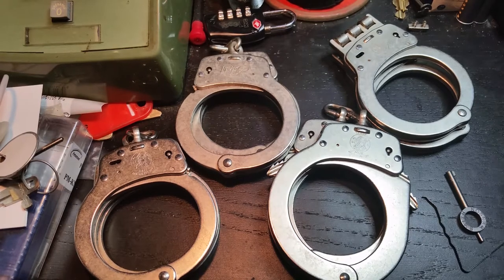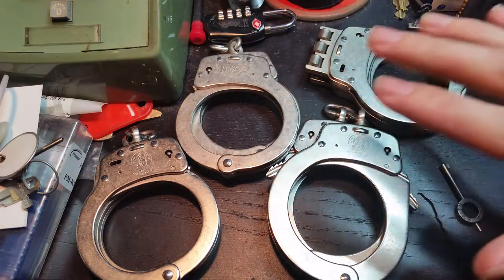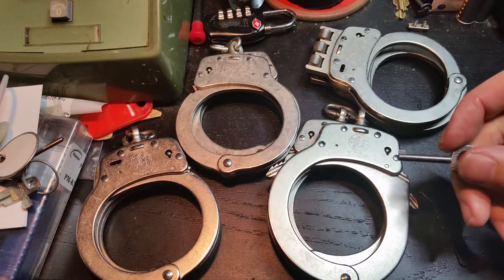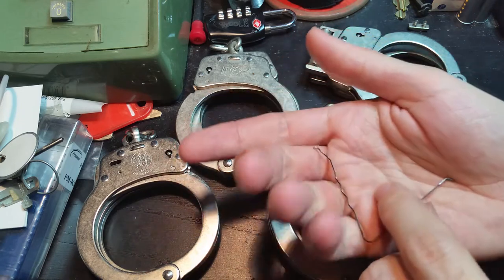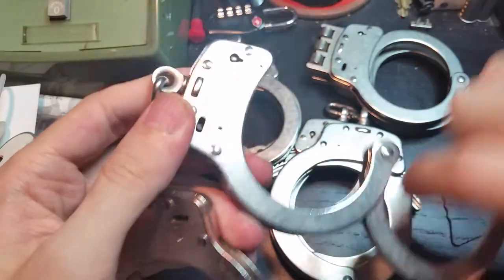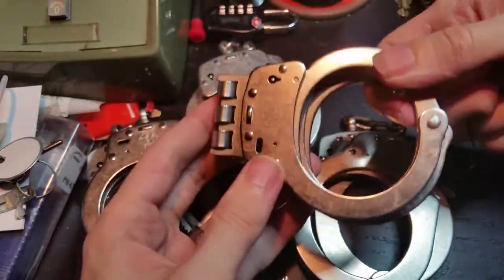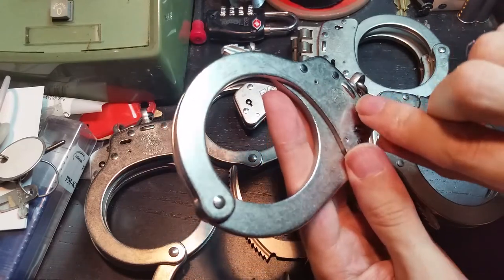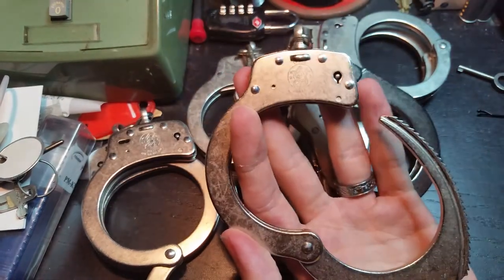(92) Picking Smith & Wesson standard handcuffs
First of all, I want to reiterate how bad an idea it is to try to use these techniques to escape from the police when they have arrested you. Don't do it.

The models demonstrated here are the M100-1, M300-1, M100-1 M&P, and the model M1-1. All use identical internal mechanisms and so the exact same style of tool can be used to manipulate them.